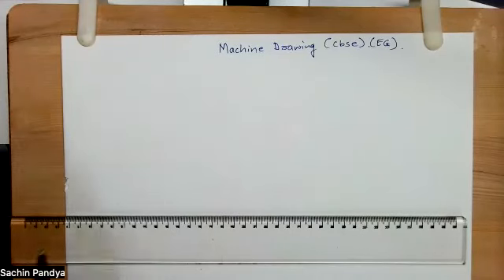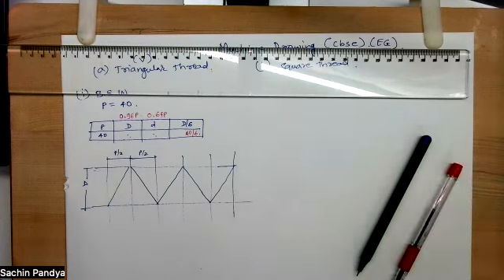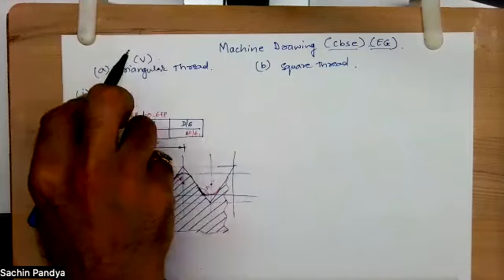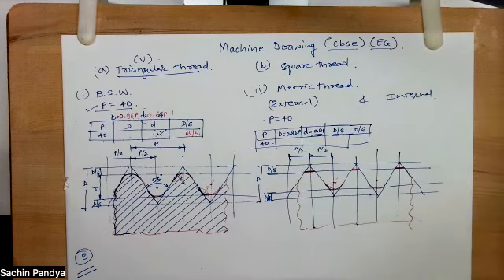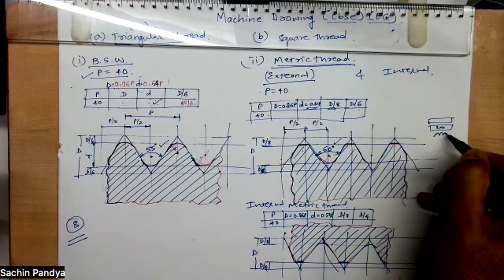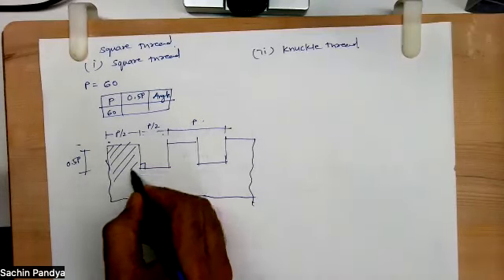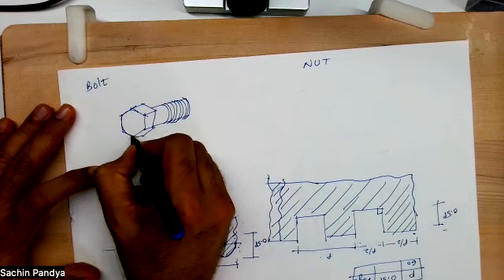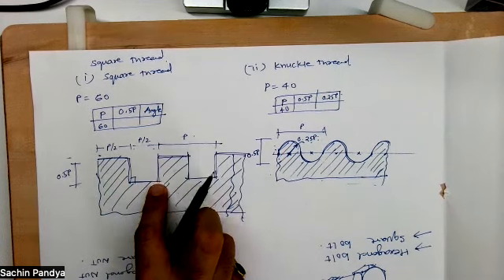Machine drawing Thread Profile CBSE